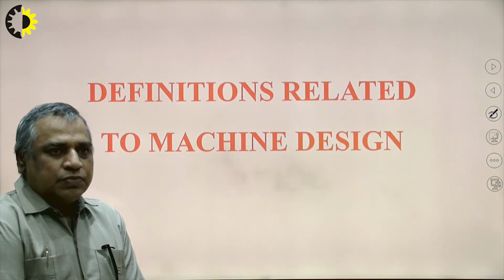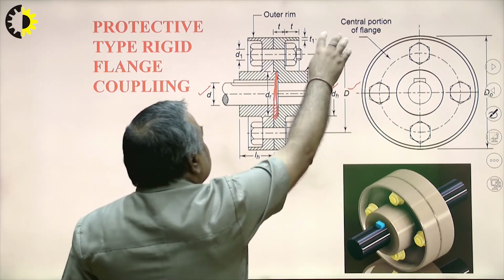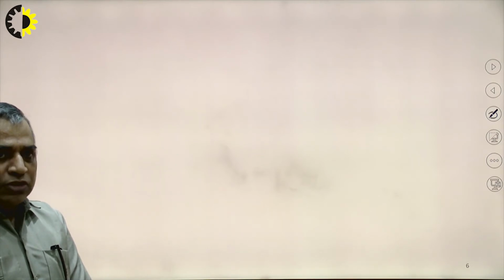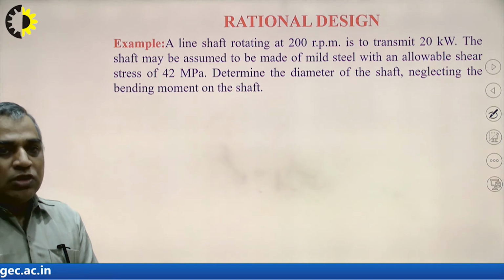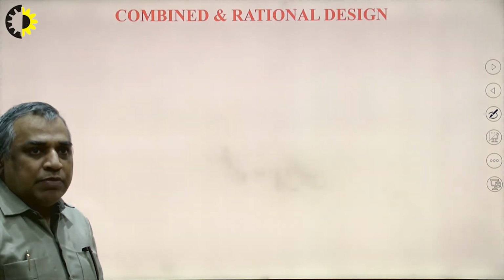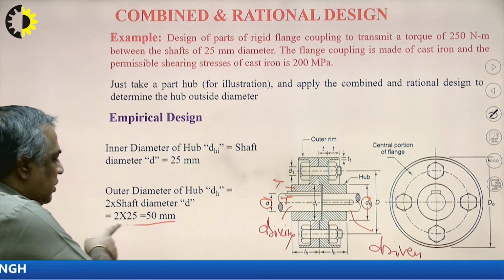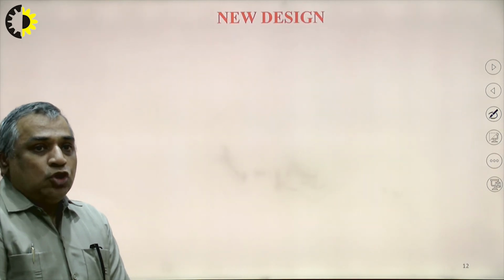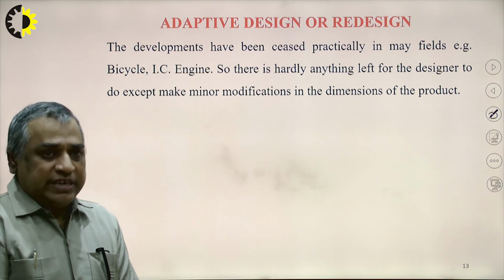MACHINE DESIGN LECTURE 02 ''Definitions Related to Machine Design'' By Prof. Devendra Singh, AKGEC